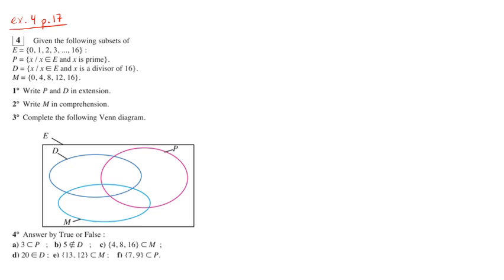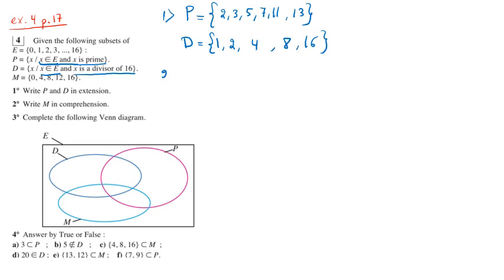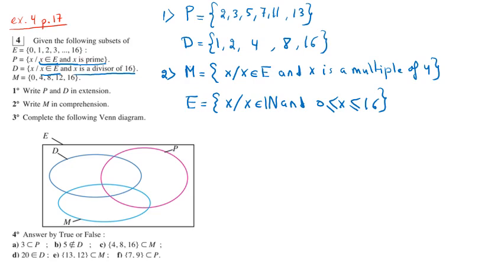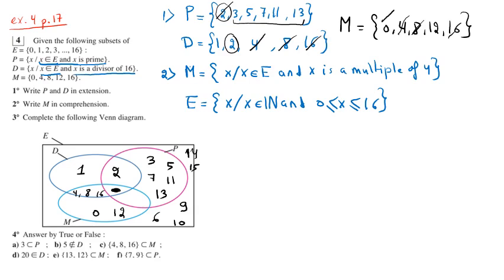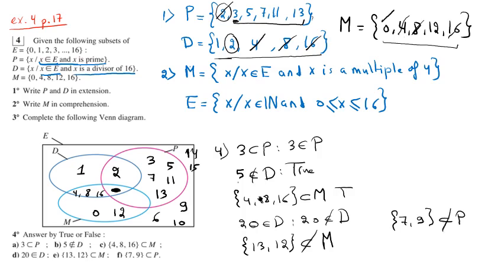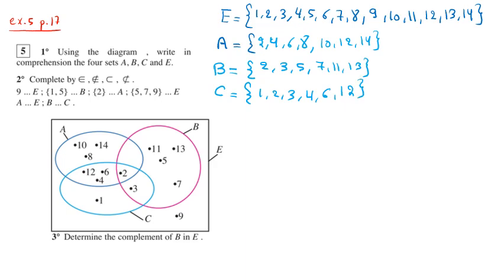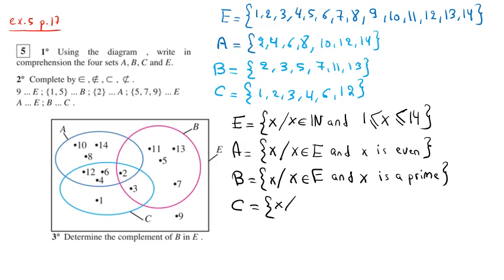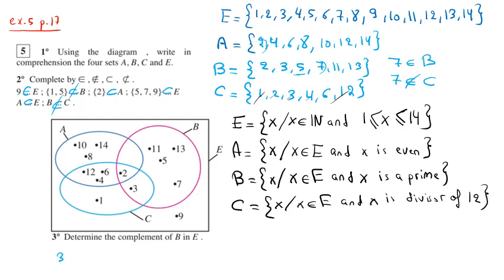G10: Sets video 5